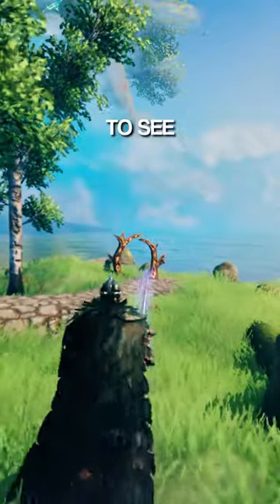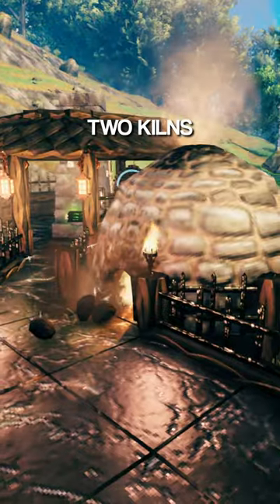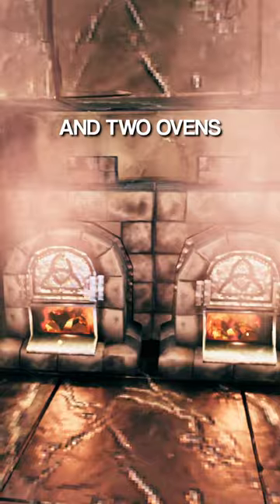Aesthetic Open-Plan Blacksmith Area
In this video, I show you the design of an open plan blacksmith area I created. It includes two kilns, two smelters, a blast furnace, and two ovens. The layout is great for efficiency and allows you to effortlessly move through the structure to get what you need. My favourite part is the courtyard in the middle which adds a flair of nature to the build - something that is rare on player built structures on Valheim. I will be uploading a full build guide showing you how to build this very soon!